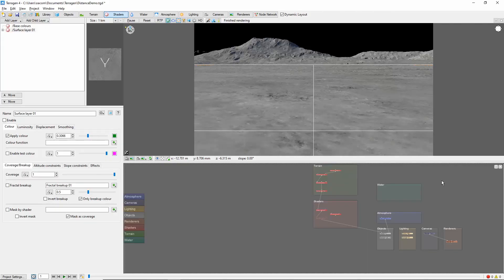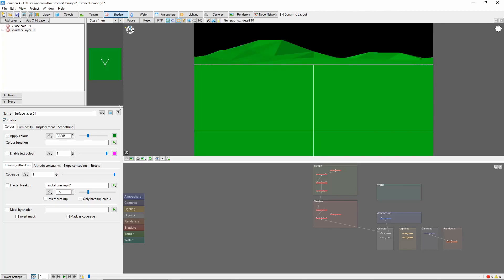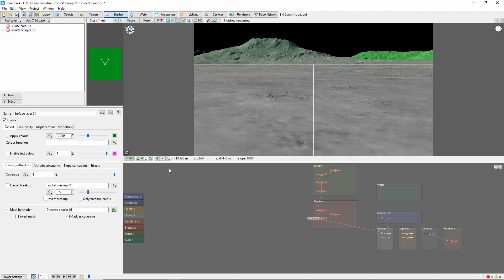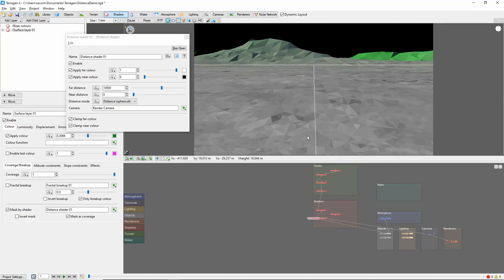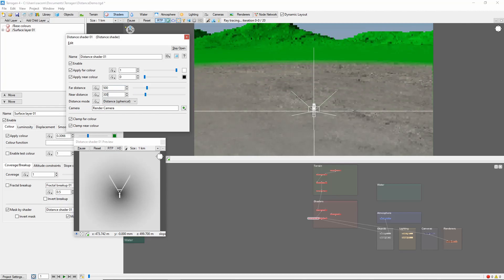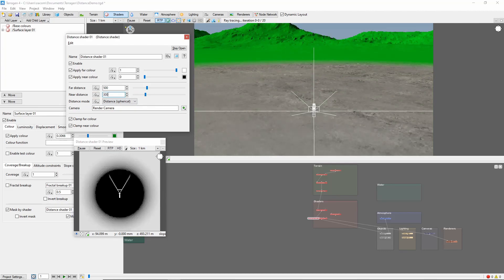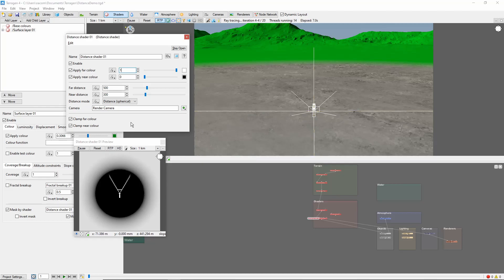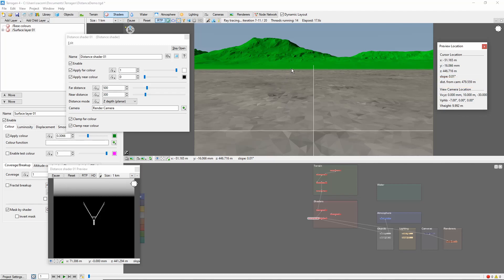Terragen 4 Basics: Distance Shader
A quick introduction to using distance shaders in Terragen to control shader and population placement relative to a camera.  This video is part of an introductory series on Terragen 4.